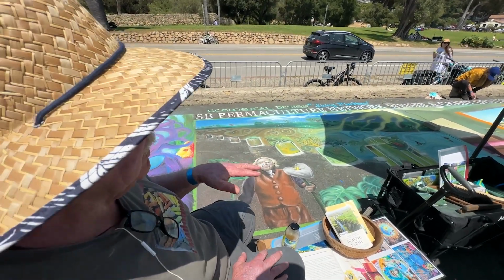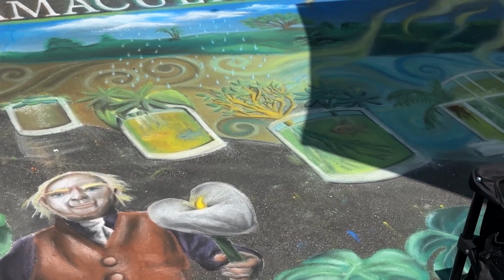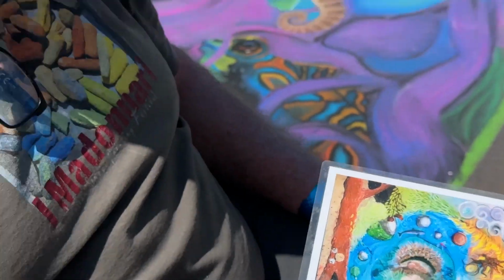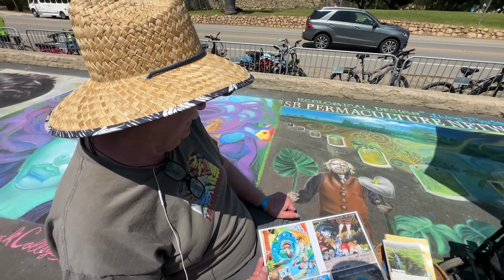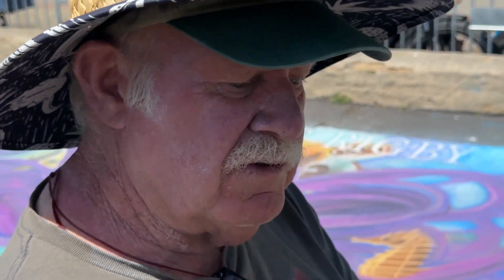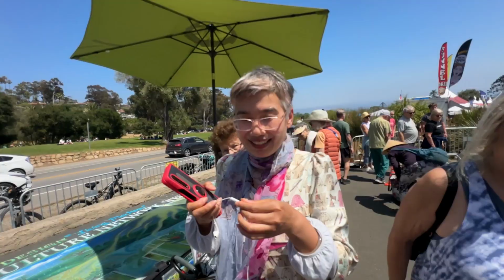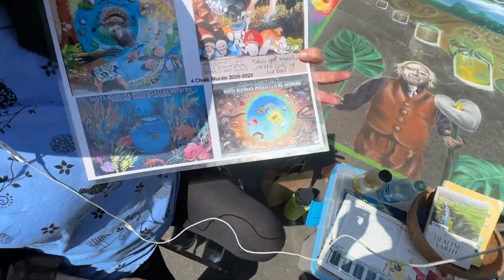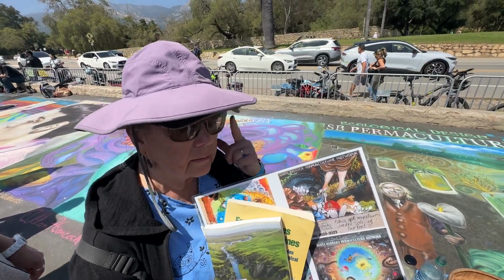Margie & Wes, Santa Barbara Permaculture at i Modonnari